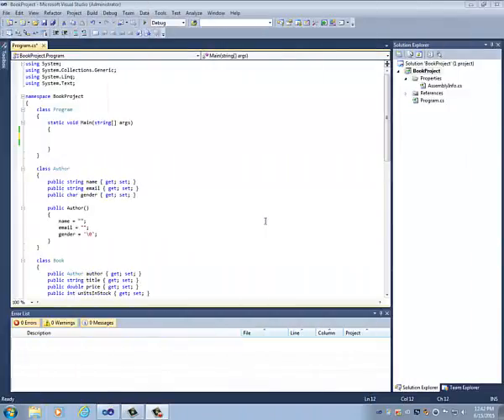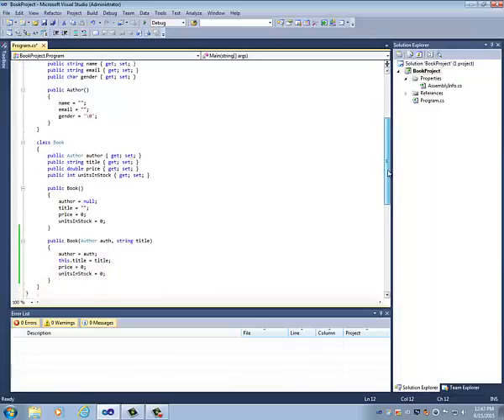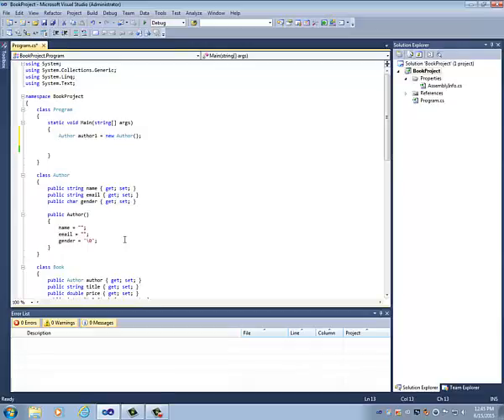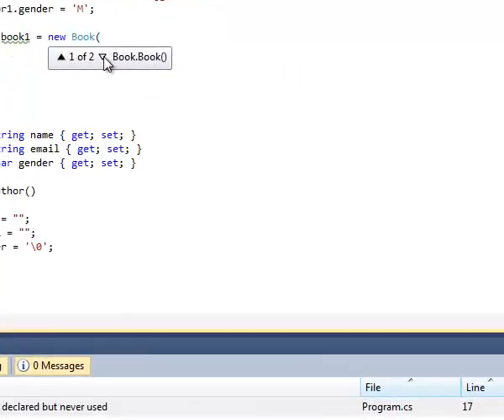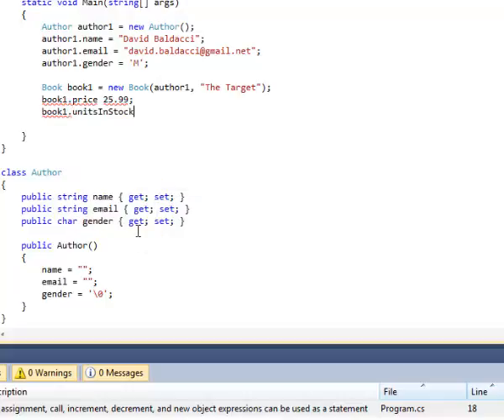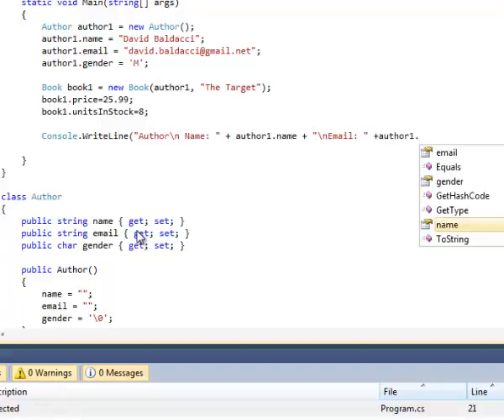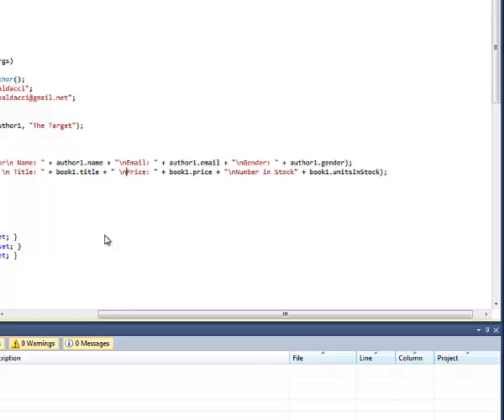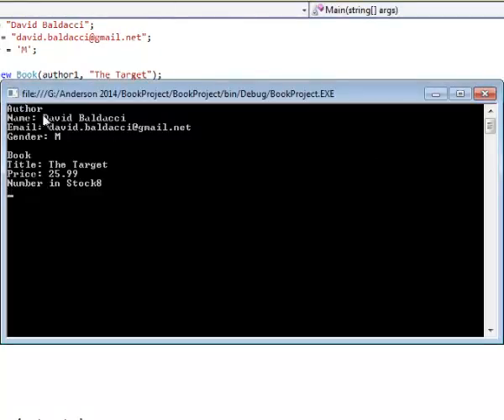Unit 2 01 Using classes and creating objects